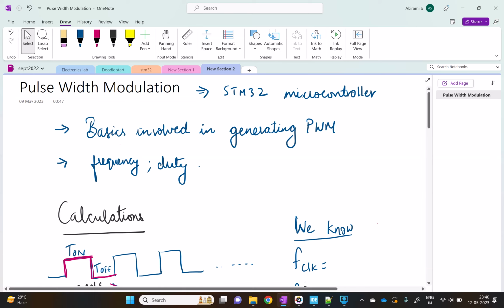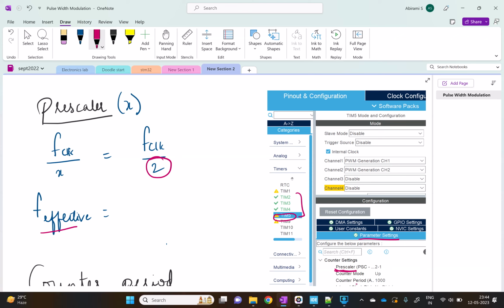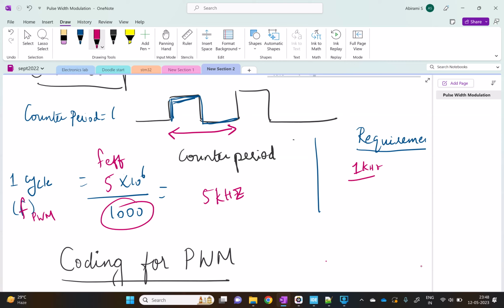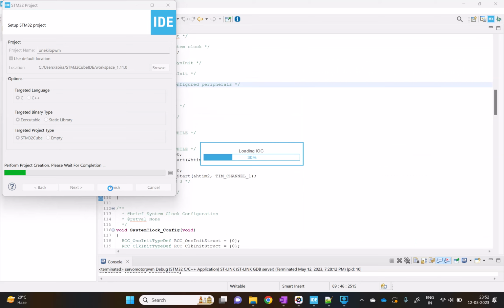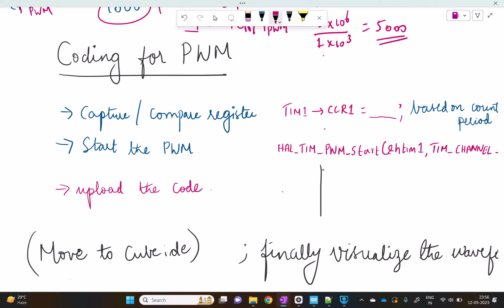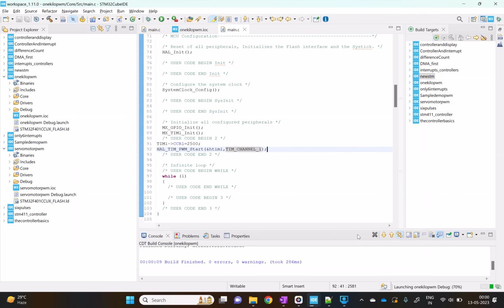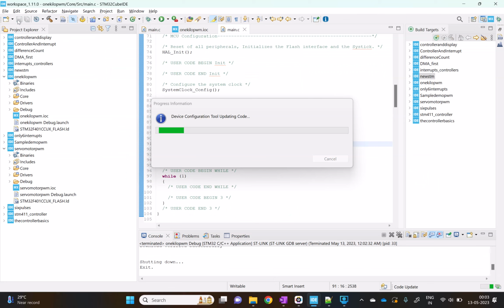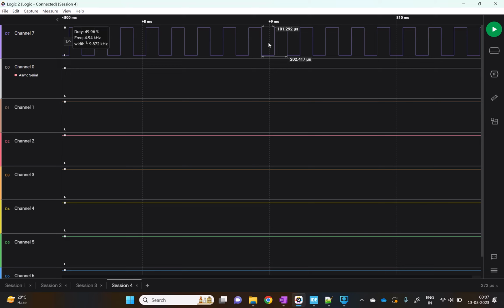STM32 Blackpill || PWM generation || Calculations, coding, cubeide || just for beginners :)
This video provides the learners to understand the basic calculation and requirement for generating user defined PWM signals using STM32 microcontroller